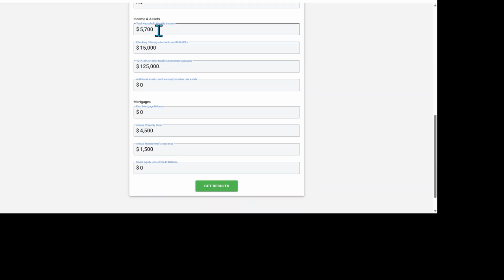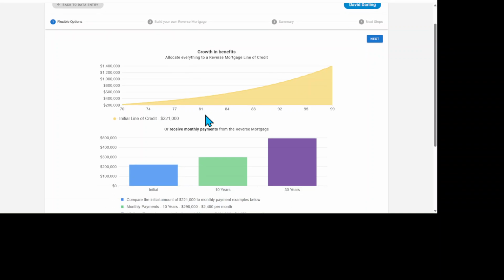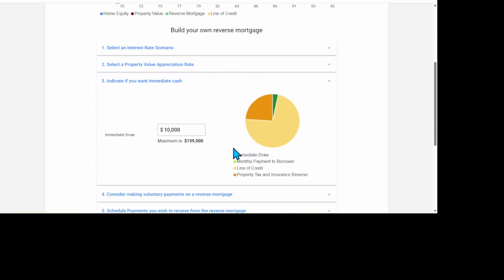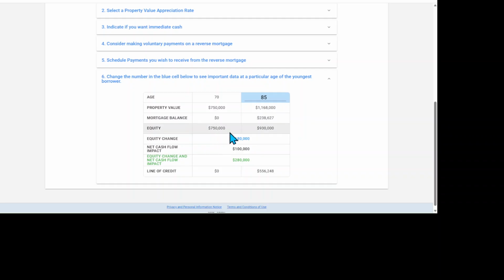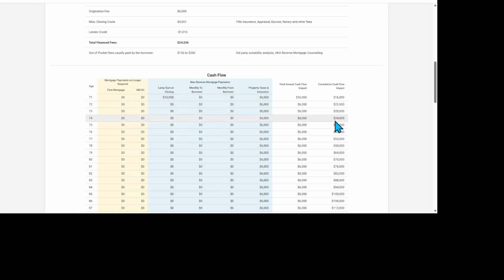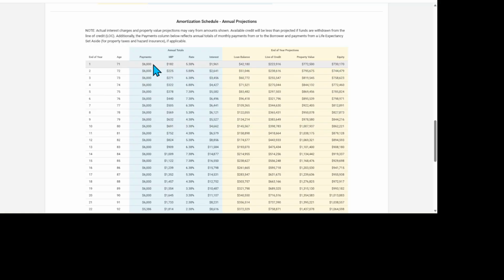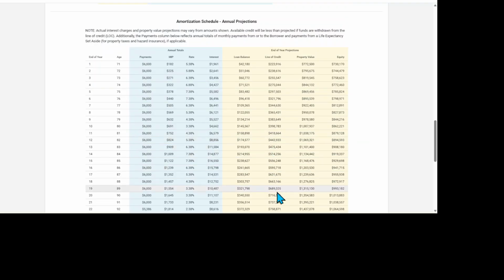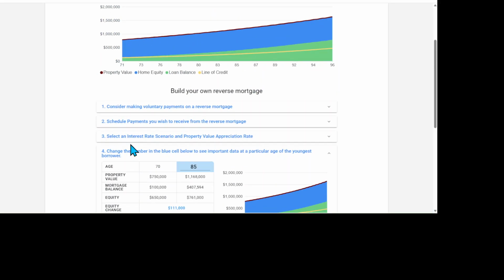LESA GRIPH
Model a HECM scenario for a prospect who self reports below average credit.